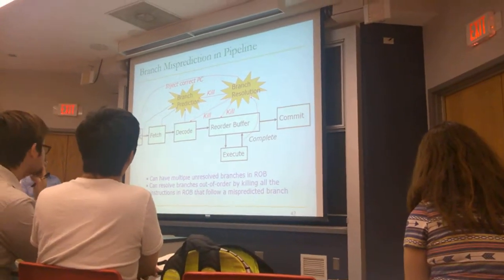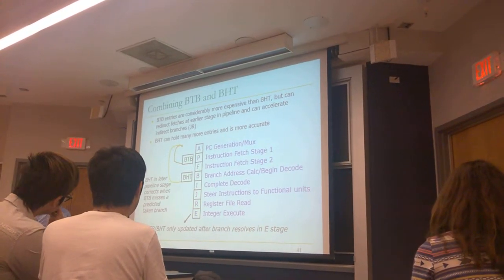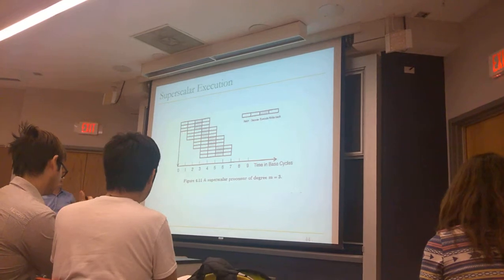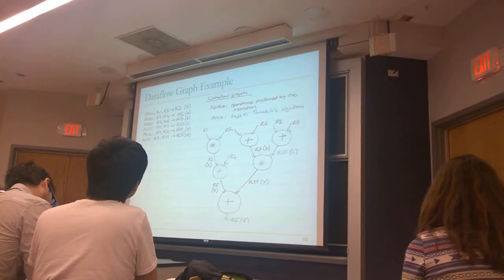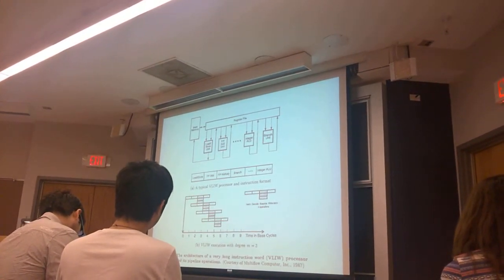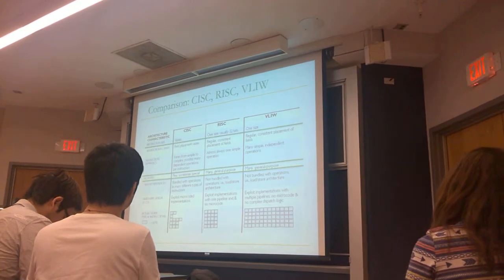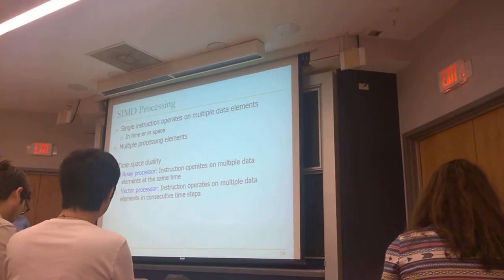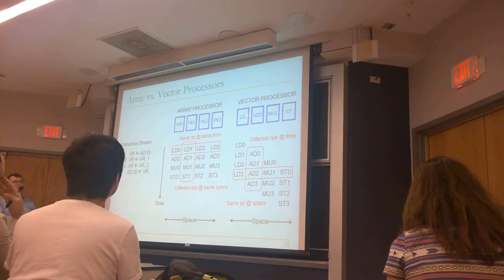Comp Arch 2